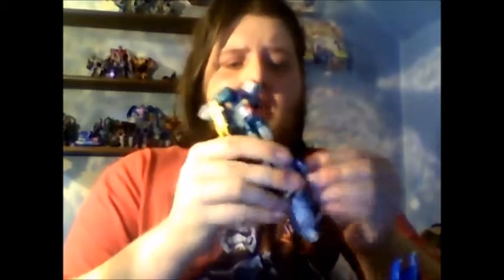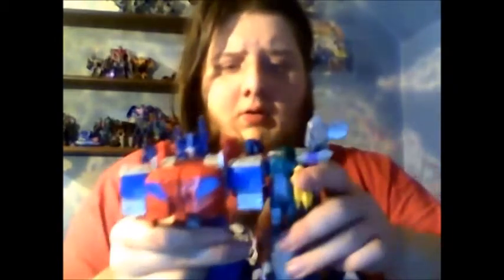Dprp S2 E7 Combiner Wars Vortex